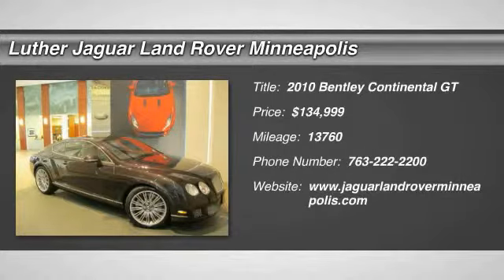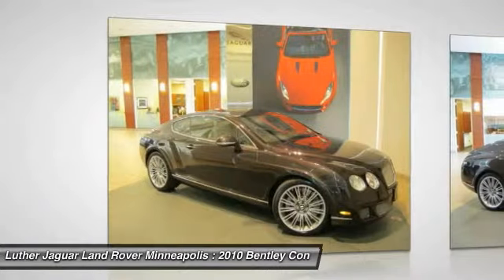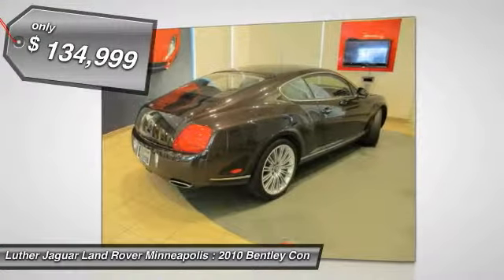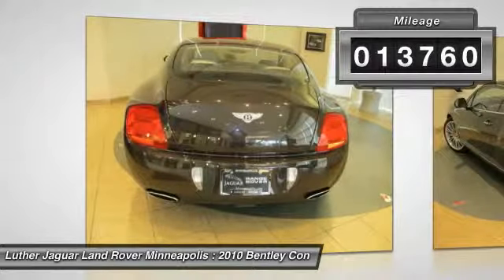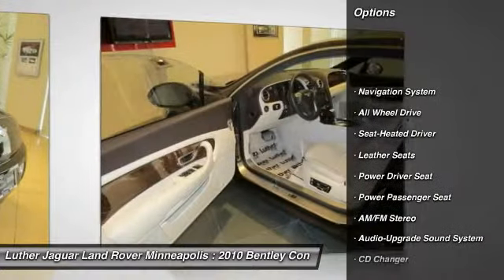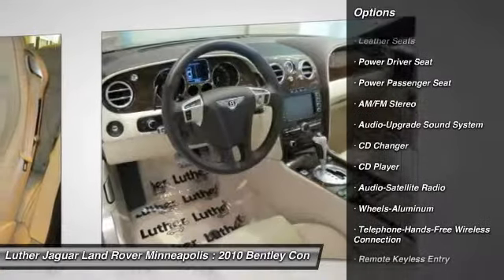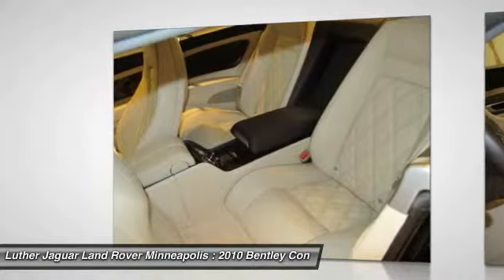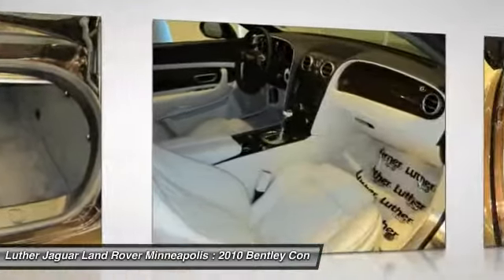2010 Bentley Continental GT Golden Valley Minnesota P6048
2010 Bentley Continental GT Speed

Speed trim. FACTORY OPTIONS, NAIM PREMIUM AUDIO SYSTEM $6900.00, DUAL FRONT SEAT MASSAGE $580, VENEER DOOR, REAR QUARTER & REAR ARMREST INSERTS, 20 MULTI-SPOKE PAINTED ALLOY SPEED 20 WHEELS, BRIGHT CHROME GRILLE & LOWER BUMPER MATRIX, IPOD INTERFACE, BACK UP CAMERA, CONTRAST Z-STICH ON SEATS & DOOR PANELS $2377, DUAL FRONT SEAT MASSAGE, HEATED 3-SPOKE MONOTONE LEATHER TRIMMED STEERING WHEEL W/BRUSHED SWITCH SURROUND, BURR WALNUT VENEER. CARFAX 1-Owner, ONLY 13,760 Miles! Heated Leather Seats, Nav System, All Wheel Drive, Turbo Charged Engine, Aluminum Wheels, Quad Bucket Seats. KEY FEATURES INCLUDE: Leather Seats, Navigation System, All Wheel Drive EXPERTS RAVE: Edmunds.com's review says Sumptuous interior, powerful turbocharged 12-cylinder engine, standard all-wheel drive. DRIVE WITH CONFIDENCE: CARFAX 1-Owner. Qualifies for CARFAX Buyback Guarantee. Please confirm the accuracy of the included equipment by calling us prior to purchase.